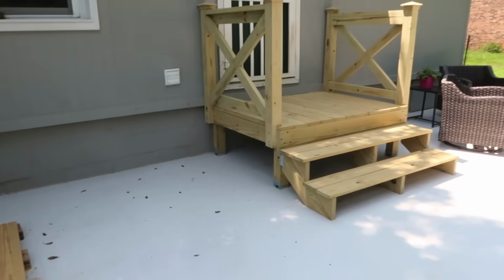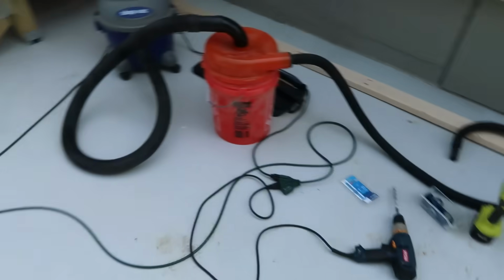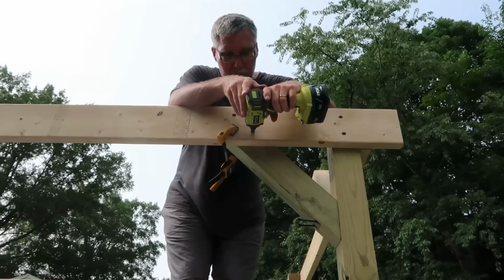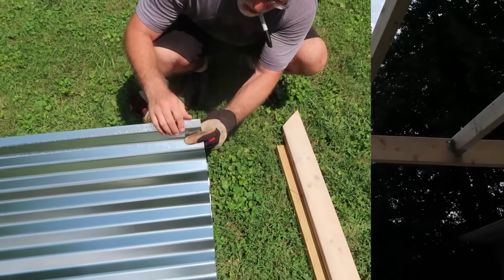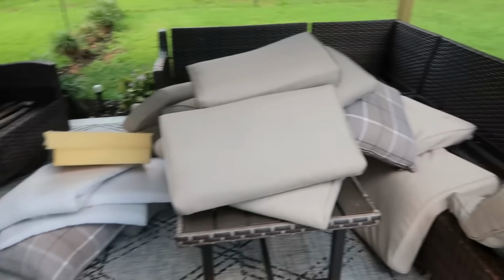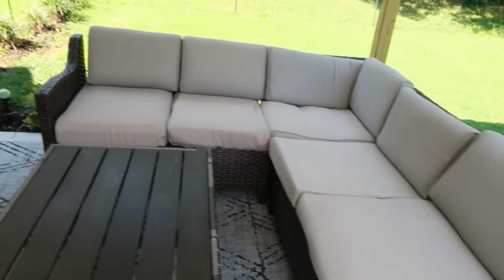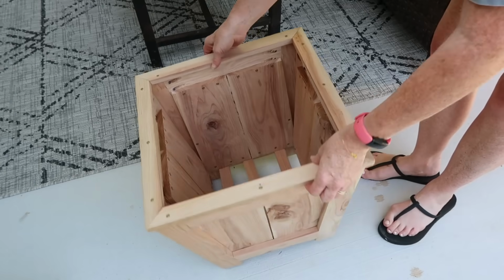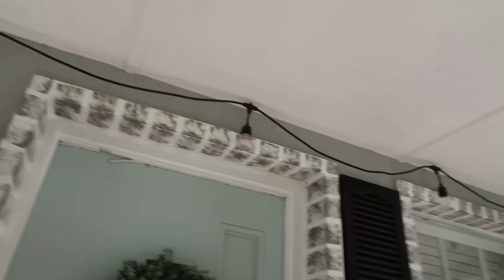SUMMER BACKYARD MAKEOVER PART FOUR / PATIO COVER + NEW FURNITURE AND LIGHTS + PRICE BREAKDOWN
Hi friends! This is part four of our big summer backyard project! Linked below is the playlist if you're interested in following along with us for the entire process. Thank you so much for being here! I hope this gives you some summer backyard inspiration!

Dog food container similar to mine:
Lint roller similar to mine:
My vacuum:
My mop